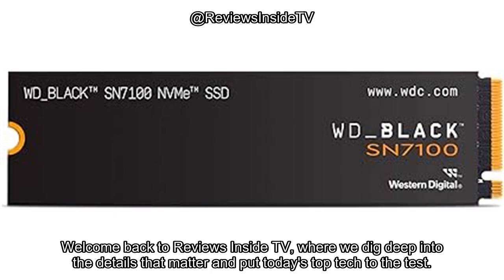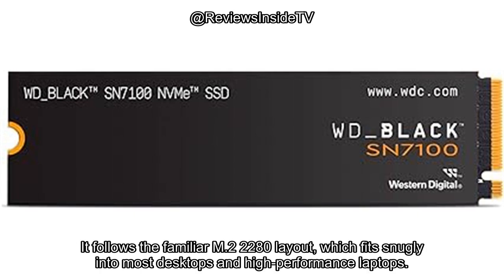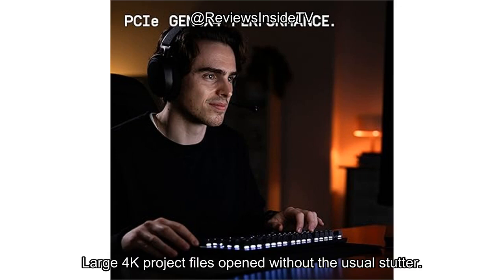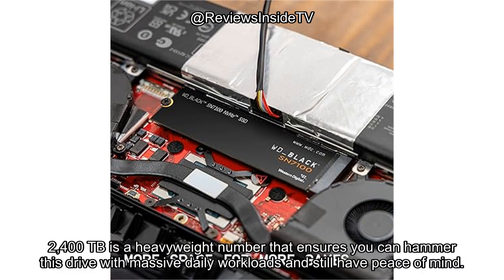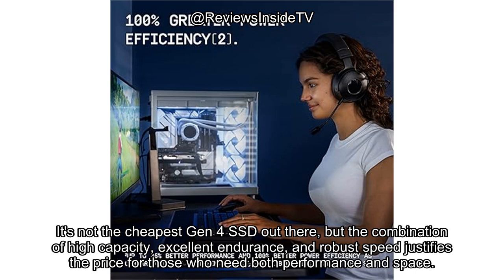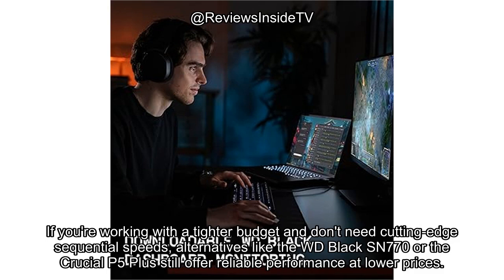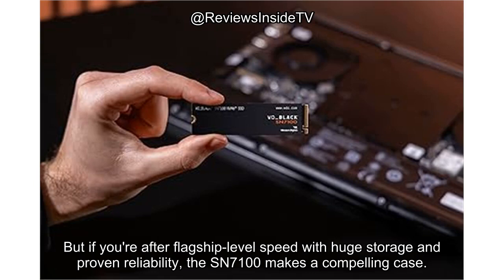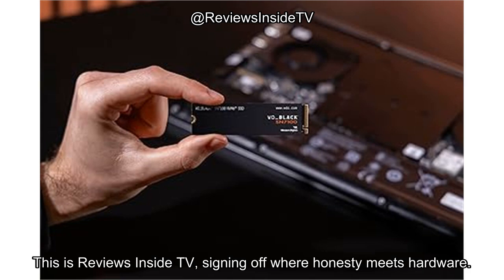WD_BLACK SN7100 SSD Review: Is This the Best 4TB Upgrade for Gamers in 2025?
WD_BLACK 4TB SN7100 NVMe Internal Gaming SSD Solid State Drive - Gen4 PCIe, M.2 2280, Up to 7,000 MB/s - WDS400T4X0E [New Version]

Looking to supercharge your gaming experience or elevate your creative workflow? In this video from Reviews Inside TV, we dive deep into the WD_BLACK 4TB SN7100 NVMe Internal Gaming SSD, a Gen4 PCIe M.2 2280 solid state drive that's making waves in the world of high-performance storage. Whether you're a competitive gamer, a content creator juggling massive files, or simply someone craving speed and reliability, this SSD promises blistering speeds of up to 7,000 MB/s and endurance built for the long haul. We break down everything you need to know—no fluff, just facts and firsthand experience.

Curious about what sets this SSD apart from the crowded storage market? This review answers all the key questions: How does the WD_BLACK SN7100 perform under real-world pressure? Does it live up to the advertised 2,400TBW endurance? And how does it stack up against similar Gen4 options in terms of speed, efficiency, and thermal control? If you’re wondering whether this drive is the right fit for your build—whether you're gaming on a handheld, upgrading a laptop, or building a desktop beast—this is the video you need to watch.

What you’ll learn in this review:

A full breakdown of the WD_BLACK SN7100's features, including its use of TLC 3D NAND and its PCIe Gen4 interface

Our real-world testing experience, including transfer speeds, setup ease, and daily usability

A detailed analysis of its pros and cons based on construction, performance, and power efficiency

A fair comparison with other top-tier NVMe SSDs in terms of price-to-performance ratio

Insights into build quality and what that means for long-term usage

Value assessment—are you really getting what you pay for with this premium drive?

Enjoyed this video? Got questions or your own experience with this SSD? Don’t forget, the product link is pinned in the comments section so you can check it out directly.

If you're serious about gaming speed, creative productivity, or simply need an upgrade that won’t bottleneck your setup, this review is your one-stop source for reliable, honest insight. Reviews Inside TV is here to help you make smarter buying decisions with reviews that are real, tested, and tailored to your needs.